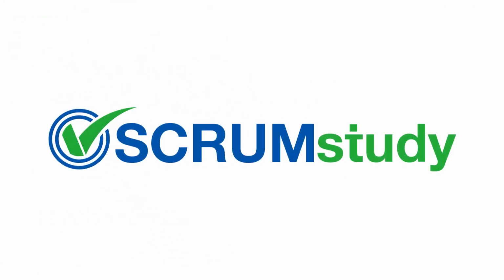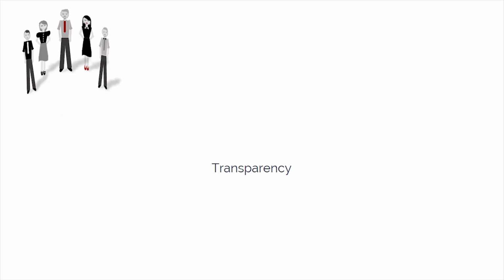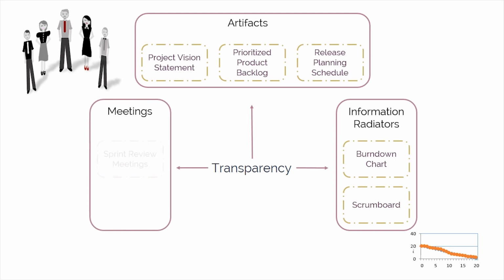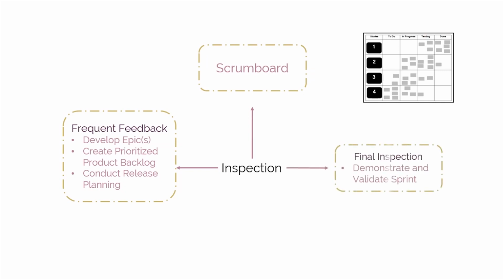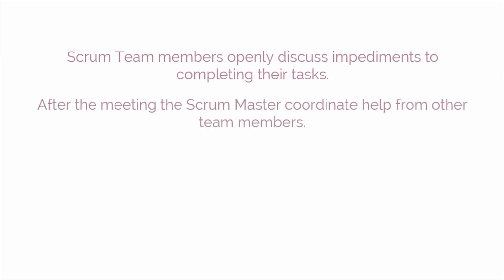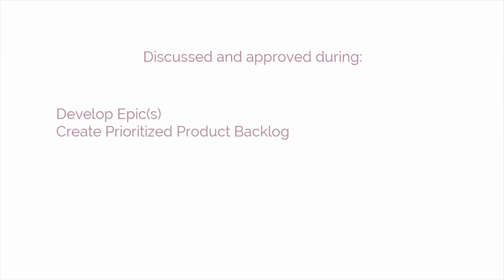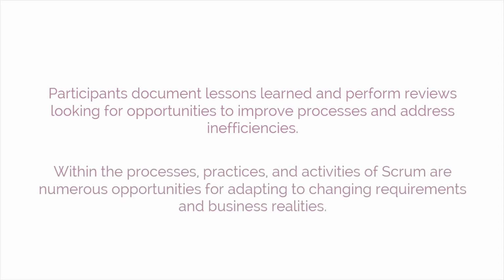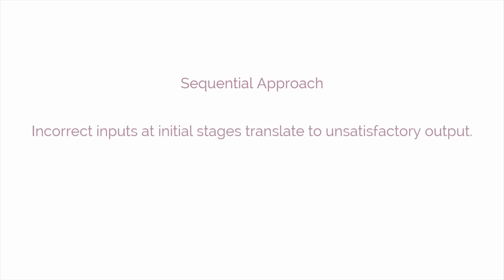Roles Guide and Empirical Process Control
AGILEStudy™ is a SCRUMstudy™ Authorized Training Partner (V.A.T.P.), a leader in the professional training and certification industry and has facilitated the training of 500,000+ students from 3500+ corporations across 150+ countries with a success rate of 98.7% through its global network of 1100+ training providers.